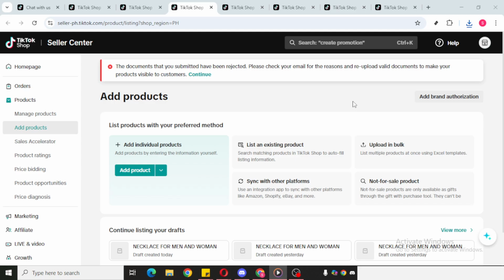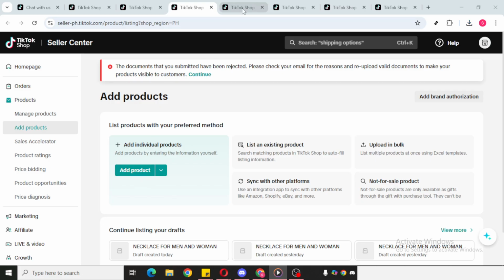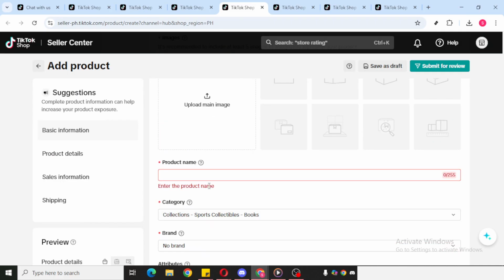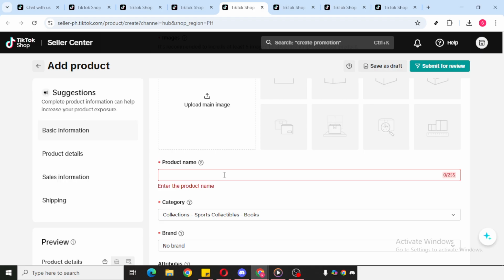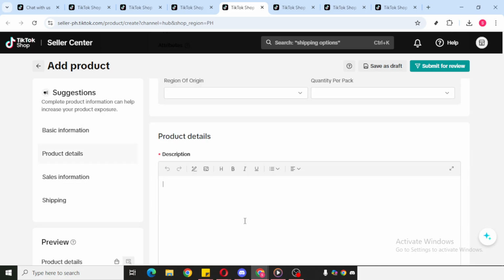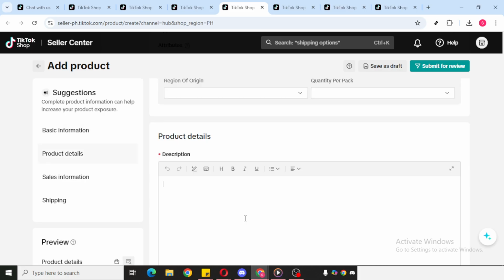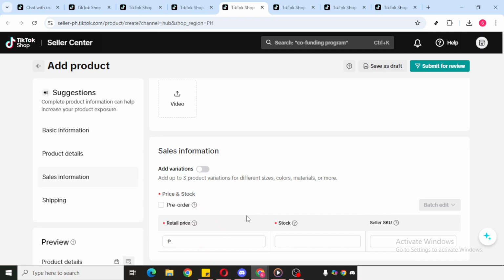How to list and sell digital products on TikTok Shop (full guide 2026)